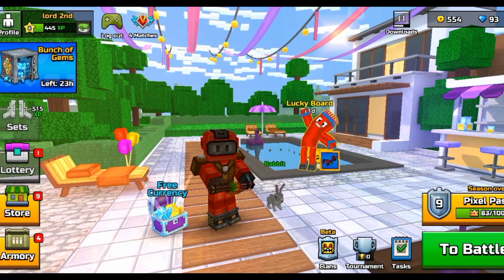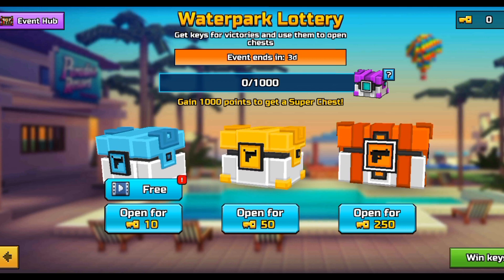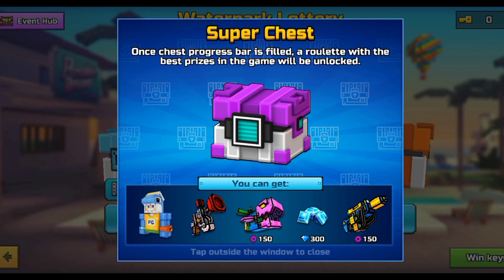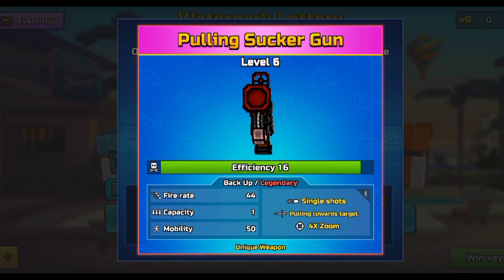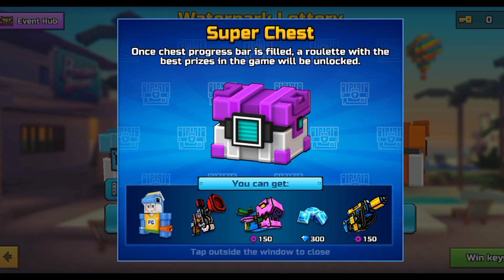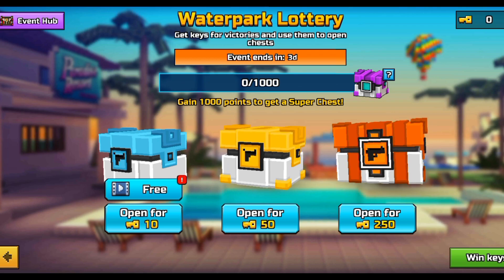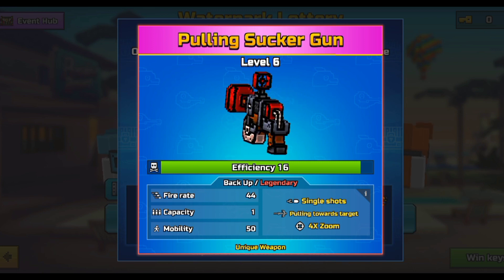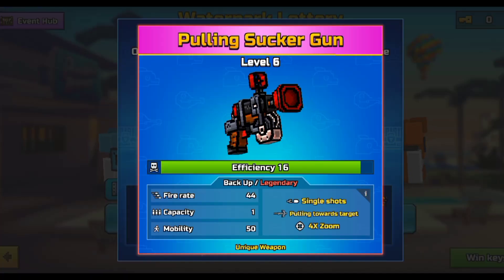This Broken Weapon Is Officially Back To Pixel Gun 3D!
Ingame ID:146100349